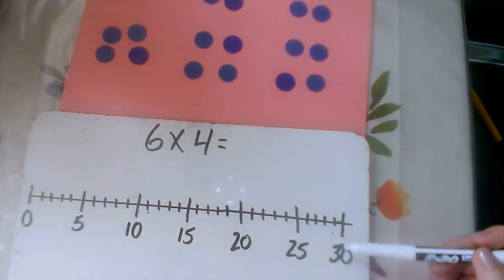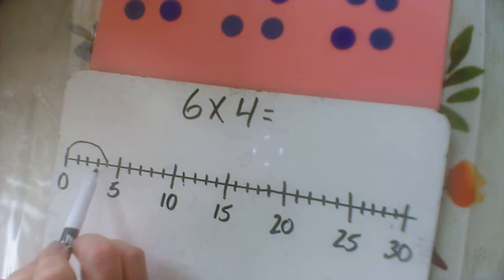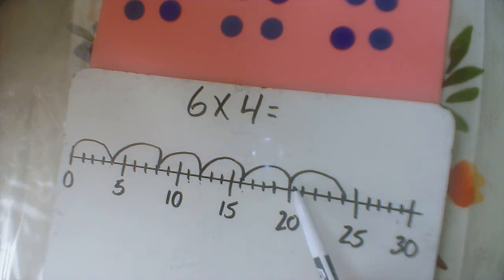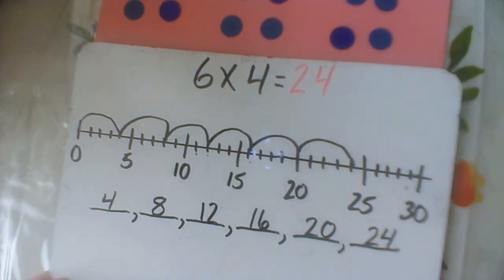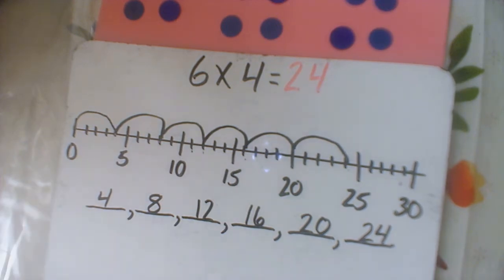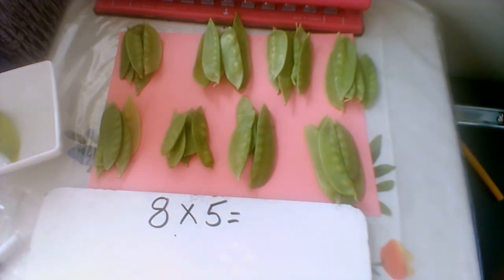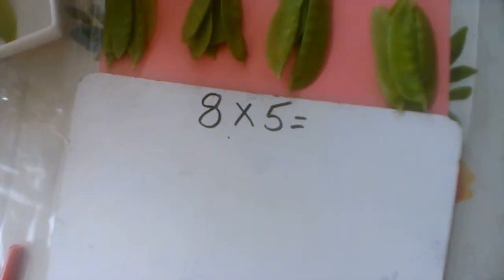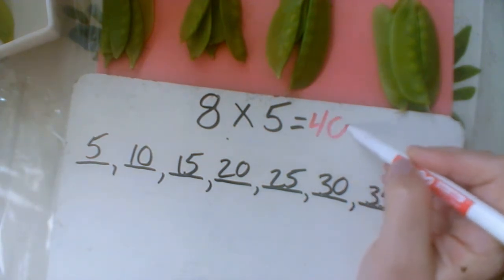Using Skip Counting to Multiply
This week we take a look at the close relationshp between repeated addition and skip counting. Skip counting is a faster way to get the answer to a multiplication equation.